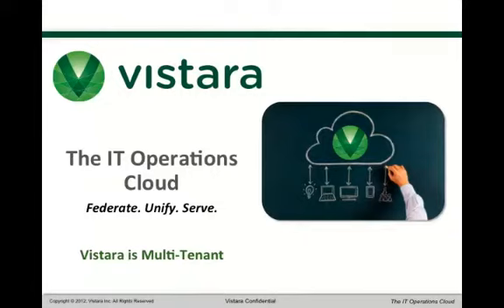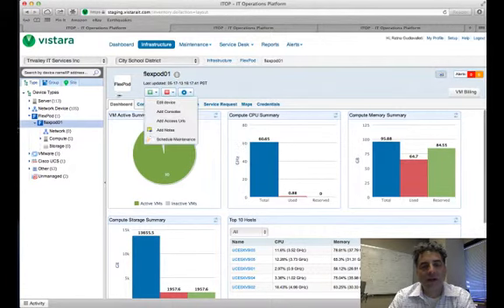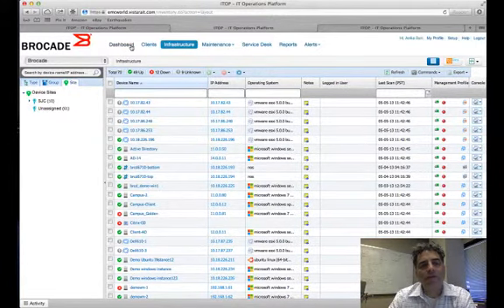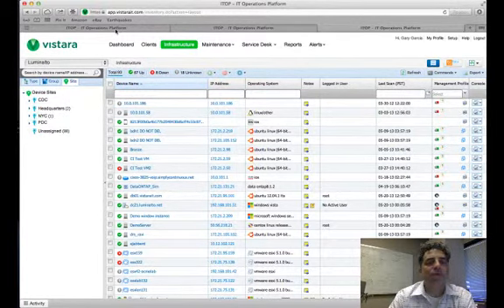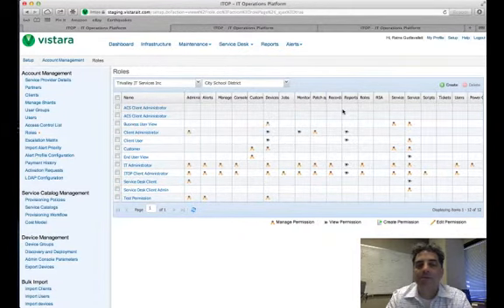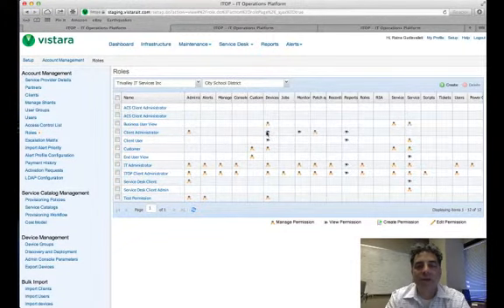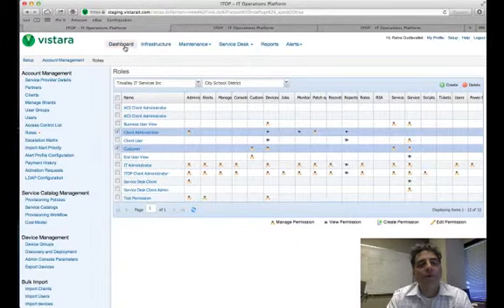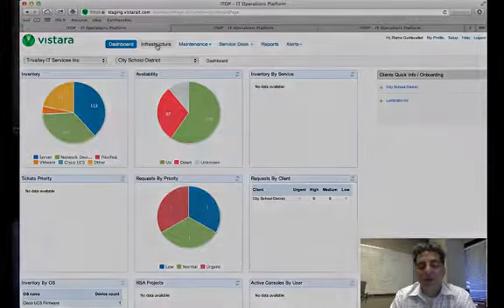Roles and Privileges for IT Operations Management with Vistara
Vistara is a SaaS IT operations management solution. Vistara's support for role-based access controls gives IT administrators and line of business users different views of its management capabilities.